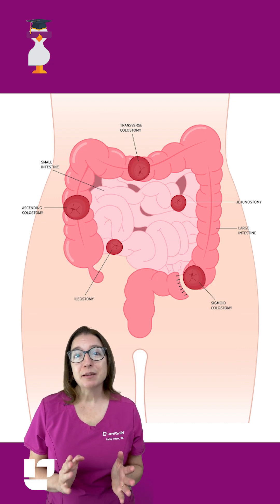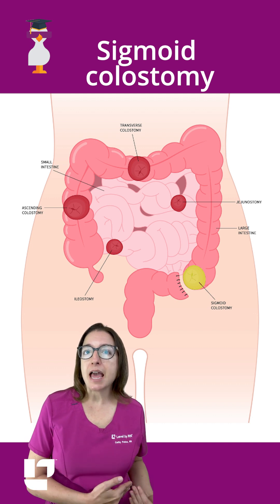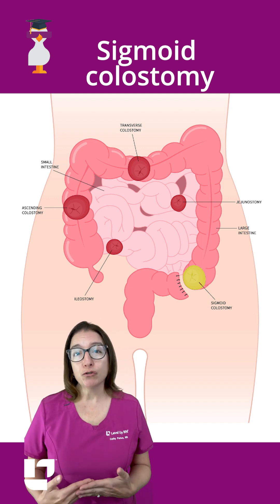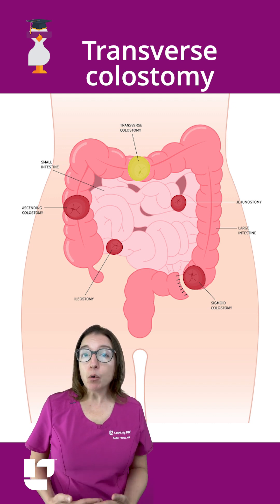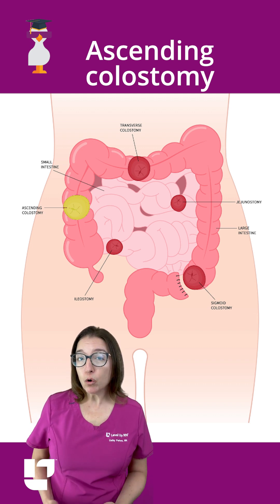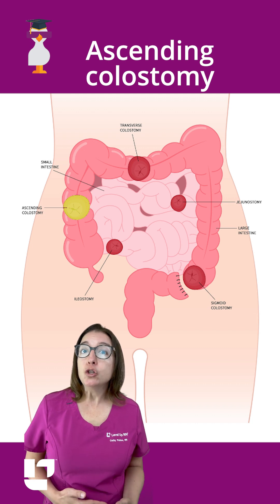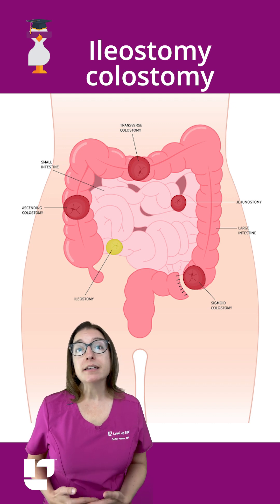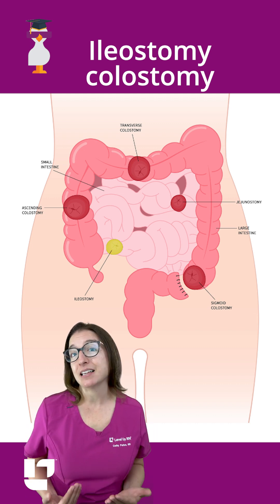Different types of ostomies: SHORT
👩🏻⚕️🩺Cathy describes different types of ostomies, including a sigmoid colostomy, a transverse colostomy, an ascending colostomy, and an ileostomy. She explains where the stoma will be found and what type of output to expect for each type of ostomy.

What was the most helpful tip/guidance you learned from this?

Want more ways to MASTER NURSING SCHOOL? Check ou our flashcards, study games, videos, tips & more!

🗂️ Our Ultimate Nursing School Survival kit is your number one resource to get through nursing school and to pass the NCLEX. Whether you're just starting school or you’re already prepping for the NCLEX, this bundle of flashcards is the best you can buy.